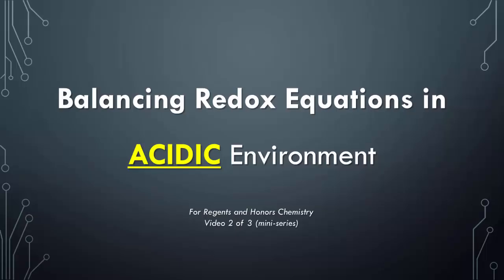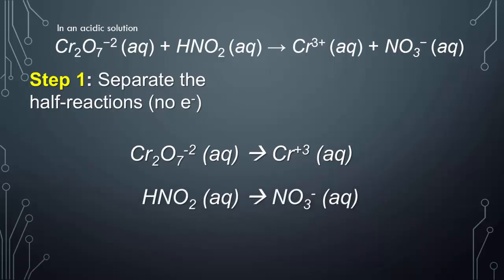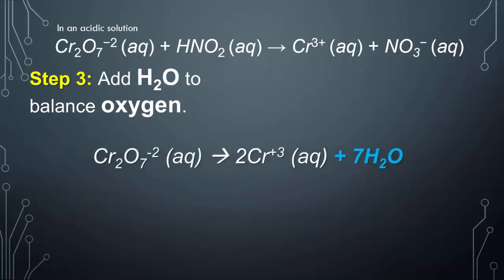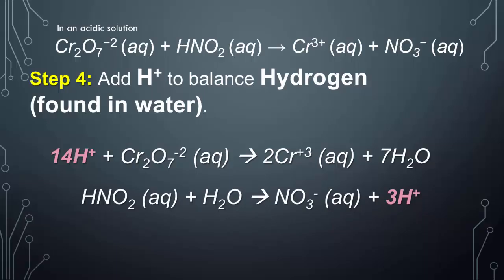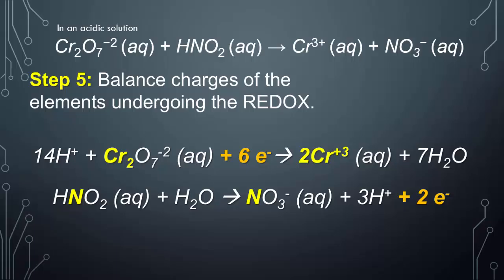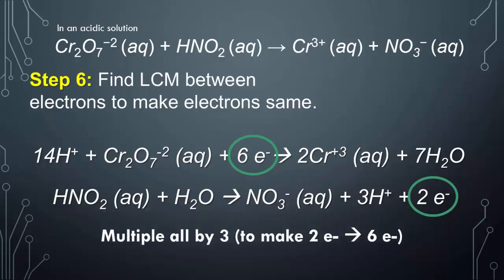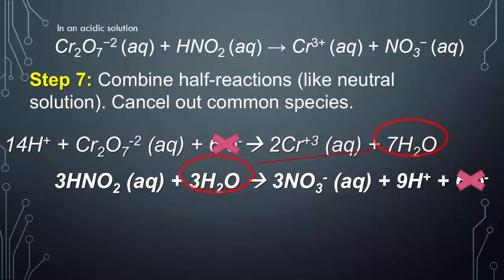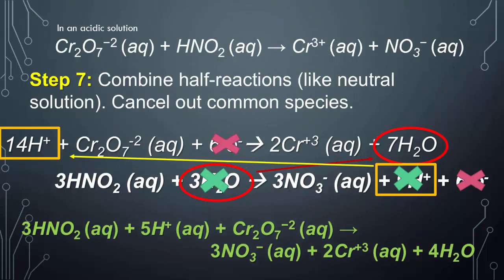U12: Mini Lesson - Balancing Redox in ACIDIC Environment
Required Lesson for Honors Chemistry